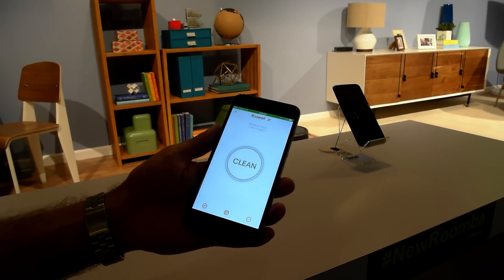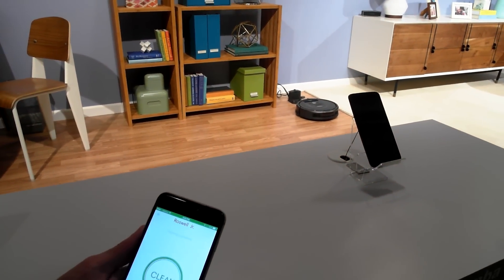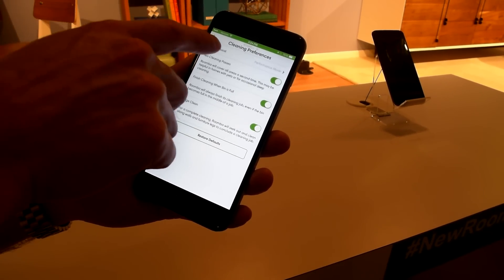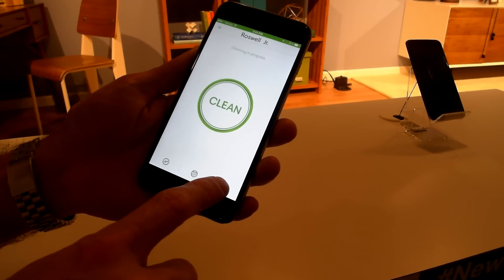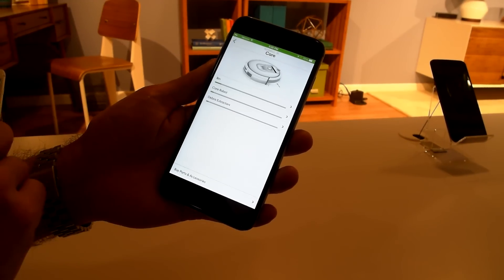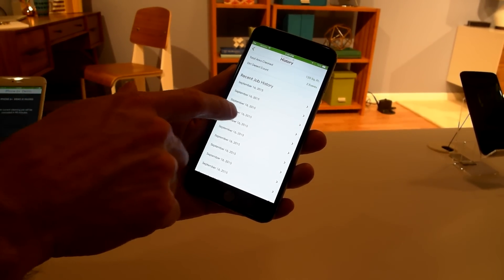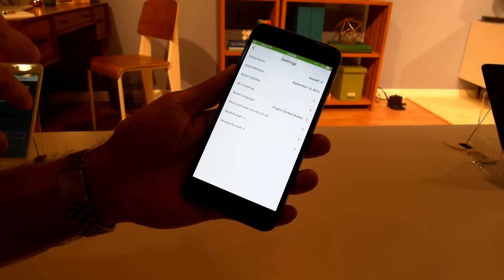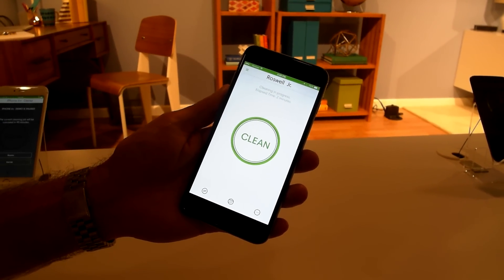Les Numériques : démonstration application iRobot Home App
Article complet à consulter sur Les Numériques :Roomba 980 : le très prometteur robot connecté d'iRobot